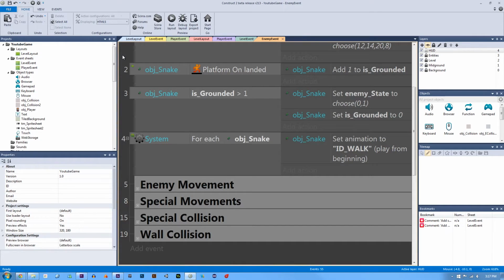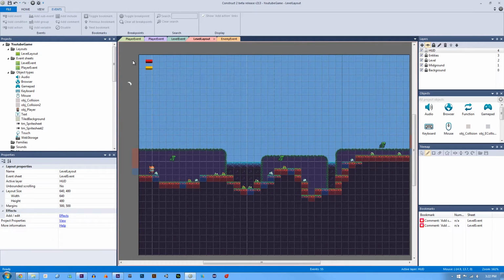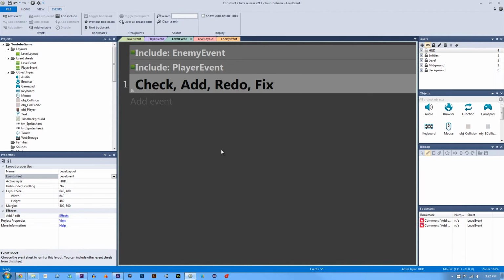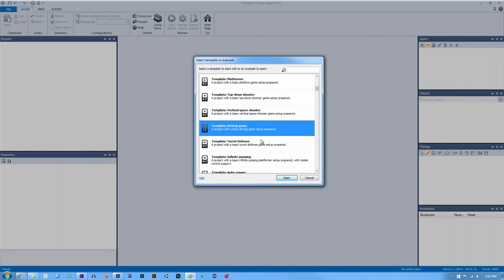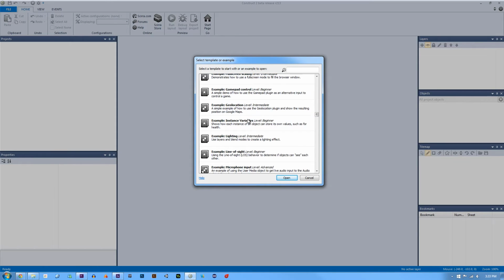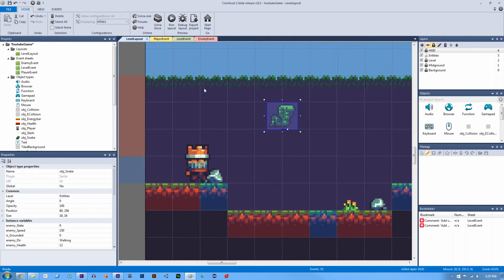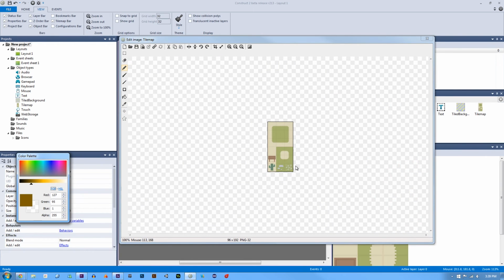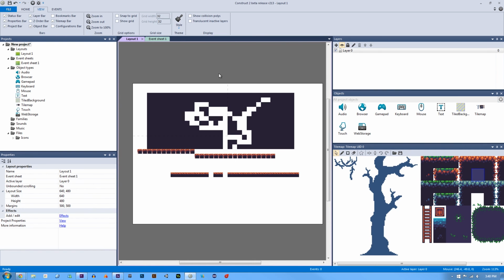5 Things You Didn't Know In Construct 2 | Jerementor